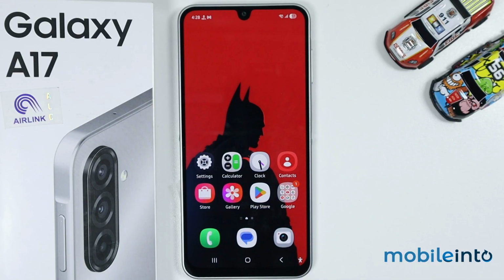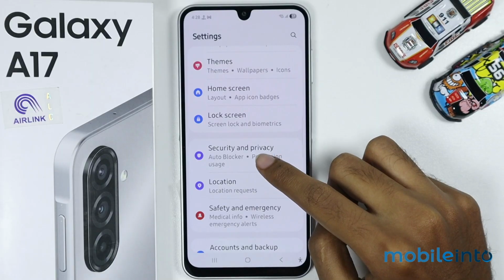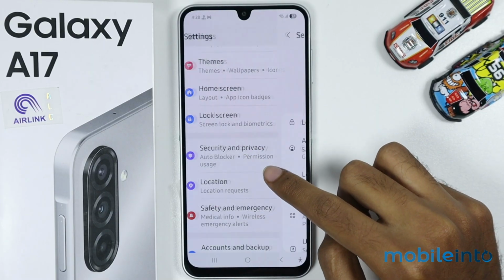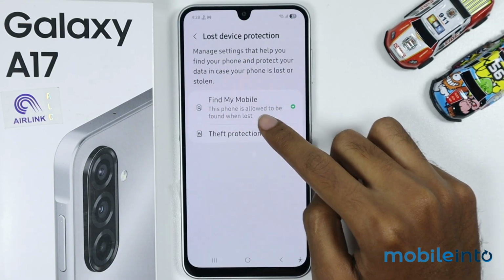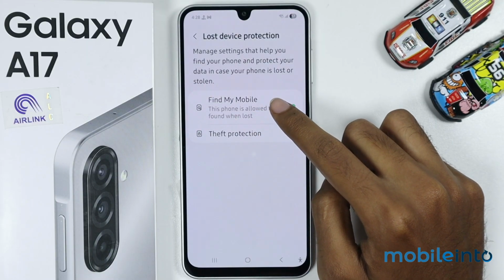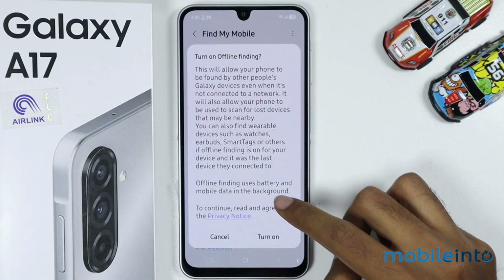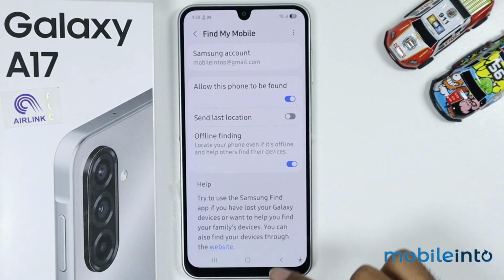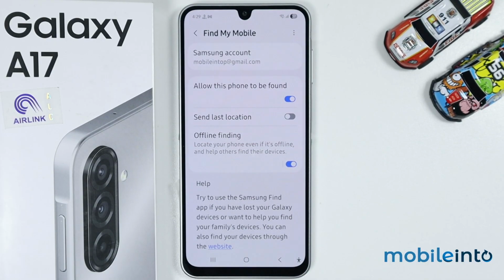Set Up Find My Phone In Samsung A17 - Enable Find My Phone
In this video, we will learn how to setup find my phone in samsung a17. If you want to use find my mobile or enable find my phone in samsung a17, follow these steps.